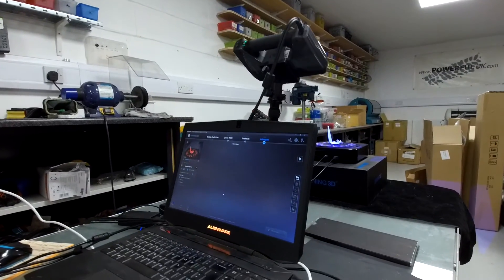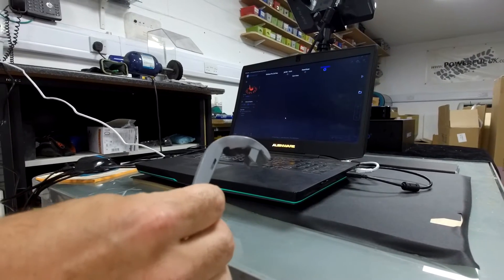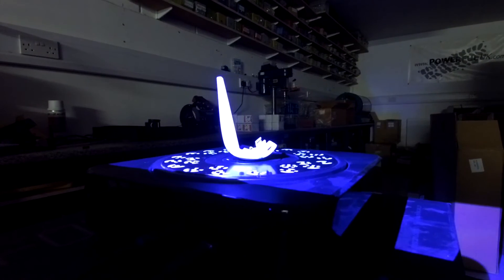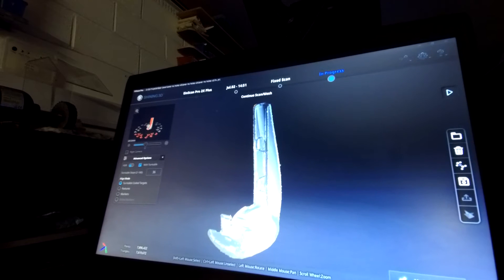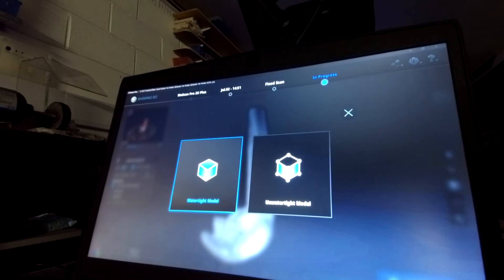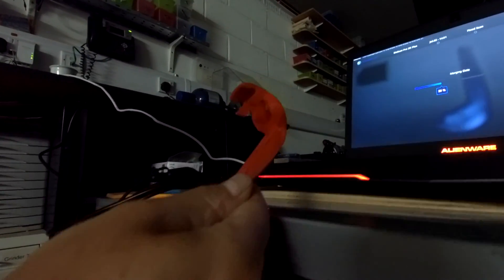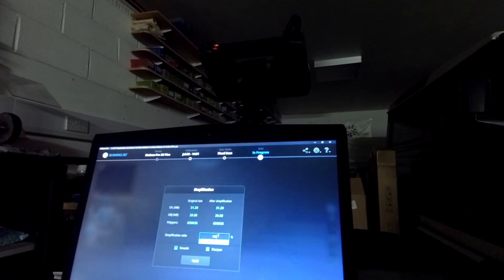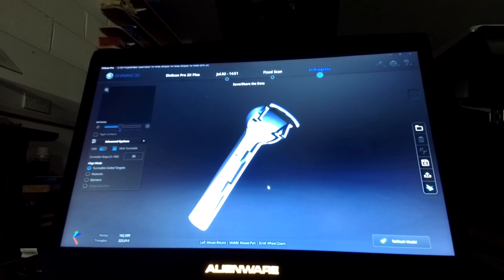OUR NEW 3D LASER SCANNER! | Video Demo + Explanation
In this video we show off our new 3D laser scanner and how can use it to develop new parts and accessories.